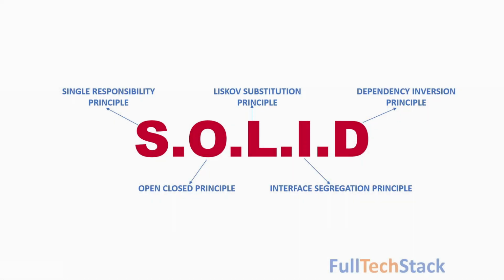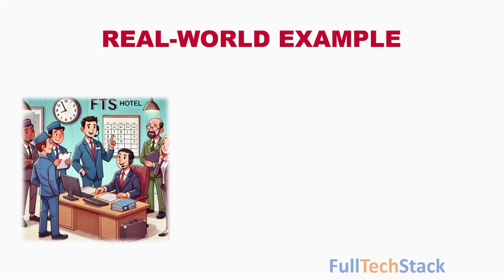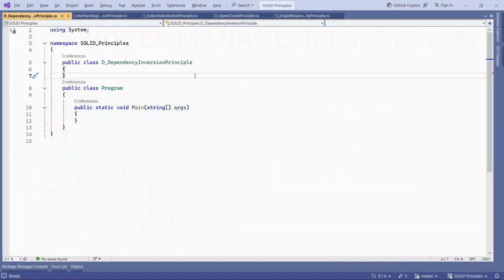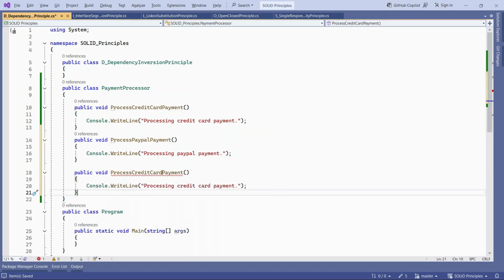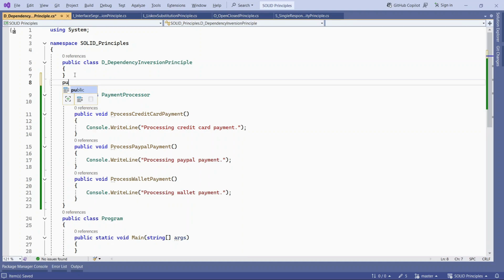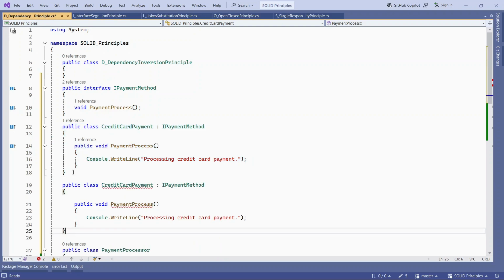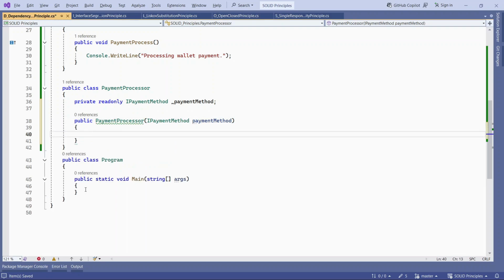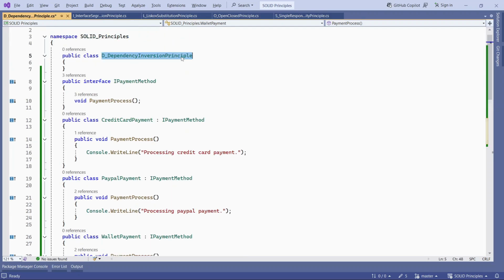Dependency Inversion Principle (DIP) with Real-World Example | SOLID Principles Simplified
In our last episode of the SOLID Principles Simplified series, we explore the Dependency Inversion Principle (LSP)—a game-changer for creating scalable and maintainable code.

Through our FTS Hotel Management System, we cover:
✅ What the Dependency Inversion Principle is and why it matters.
✅ How to decouple high-level modules from low-level details.
✅ Practical examples to implement DIP effectively and avoid tight coupling.

By the end of this video, you’ll be equipped to design flexible and testable code that adapts to change with ease.

💻 Watch now and elevate your software development game!